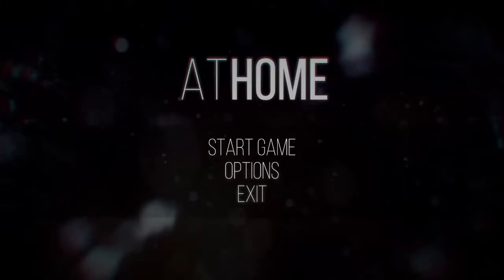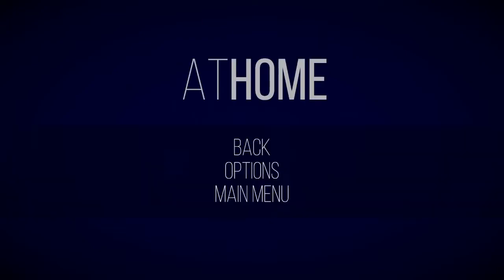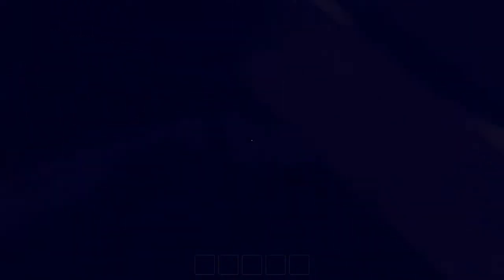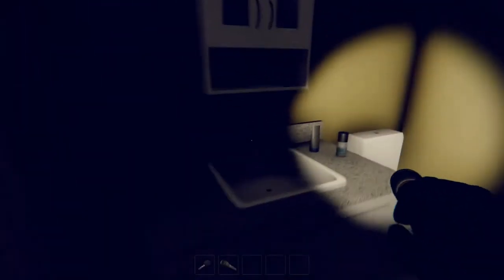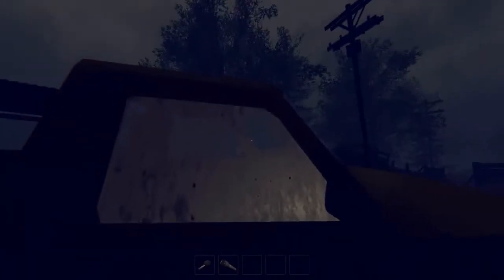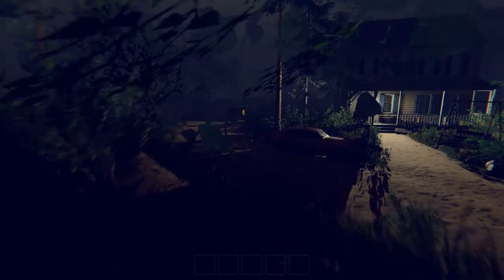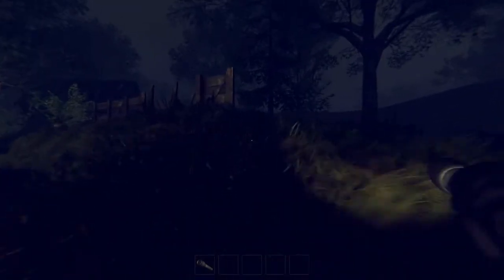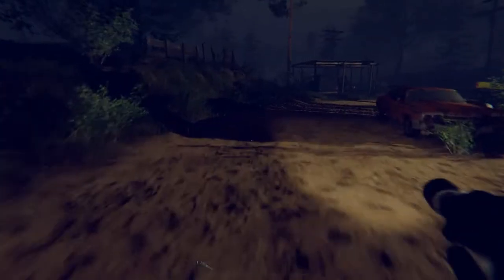I WANT MY 5$ BACK!!! (At Home)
Twitch: (Link removed because youtube WILL ban my channel if I show a twitch link, nice going shitheads.

This video is fair use under U.S. copyright law because it is transformative in nature, uses no more of the original than necessary and has no negative effect on the market for the original work. Furthermore, this video is protected speech as outlined by the first amendment of The United States Constitution